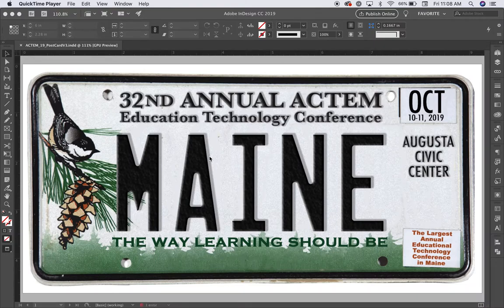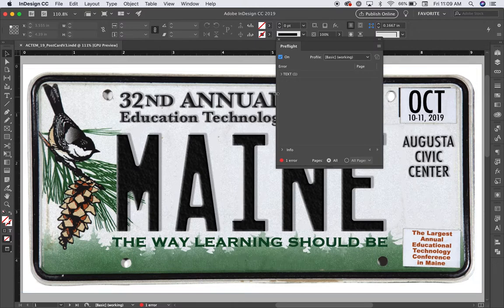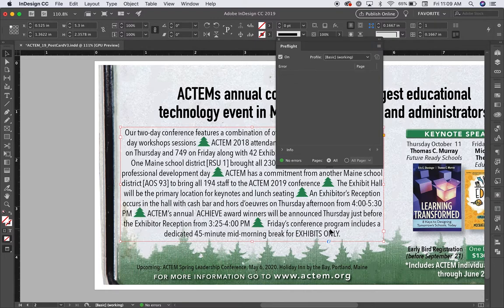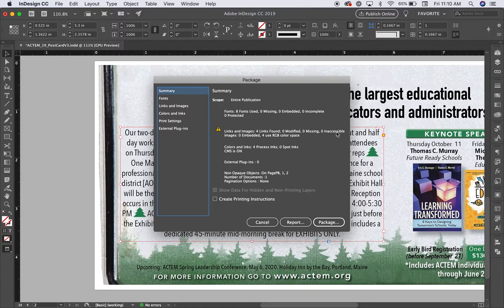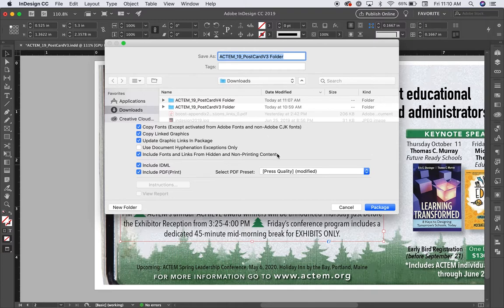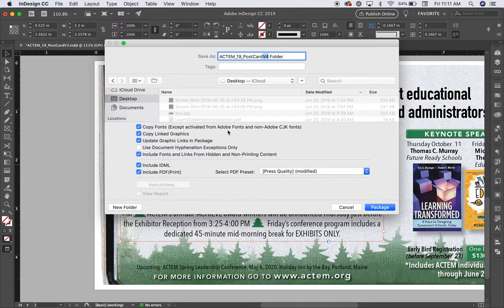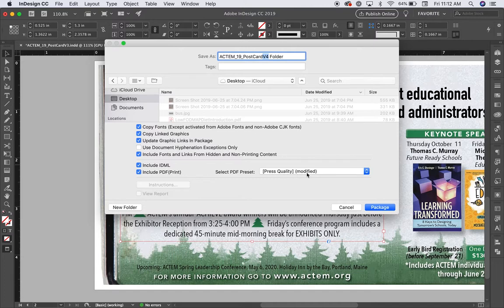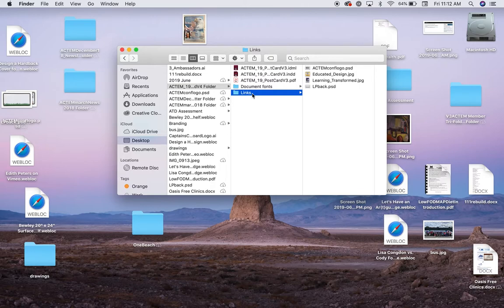InDesign packaging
InDesign, CNMS 135 Graphic Design, SMCC